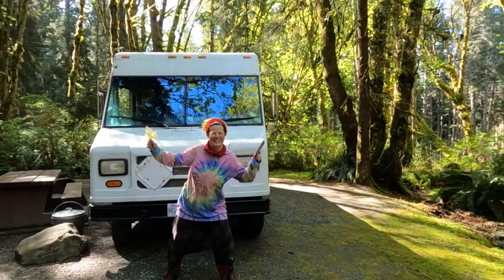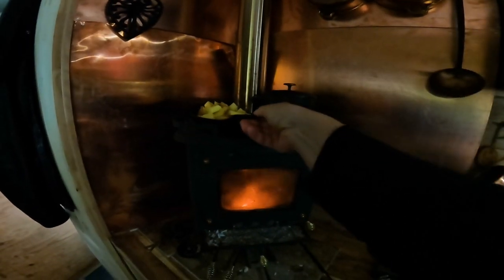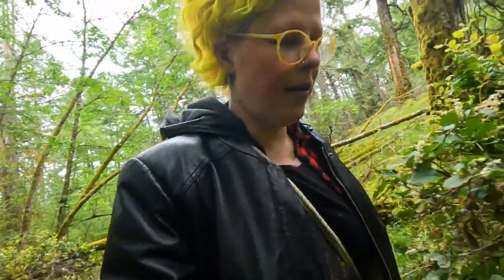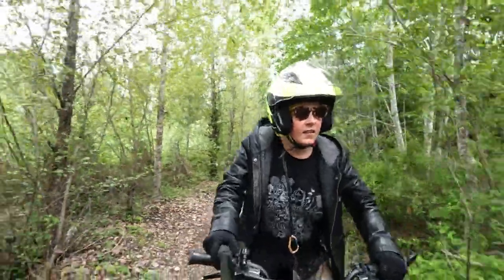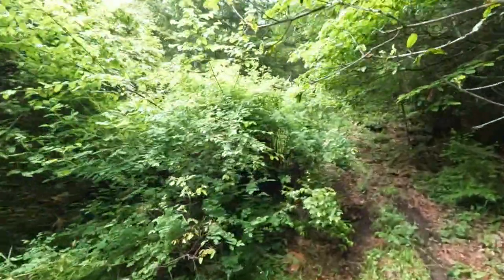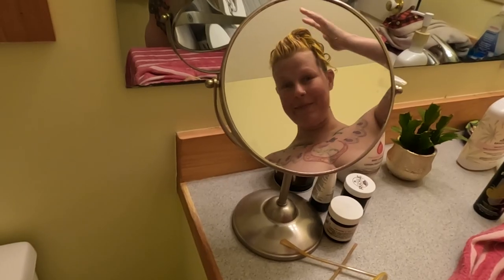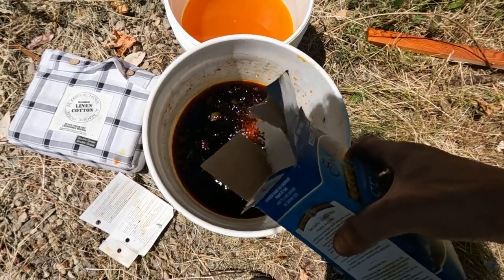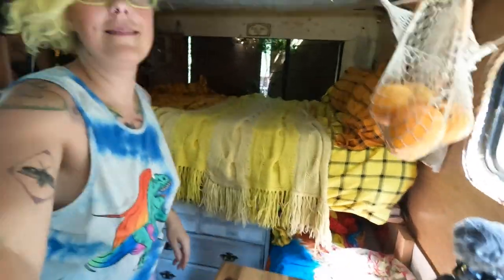Adding Colour to the Step Van Build Interior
From Step Van Building to Forests, safety, off roading mountain biking! Van Build interior design!  WHAT COLOUR DO YOU THINK I CHOSE?!

Hi I'm Flossy, I've been living in my 1977 GMC Vandura, since 2017. I'm a quirky queer with a love DIY, nature and the magic of underwater live freediving. I'm currently building out my new home on wheels, a 1999 Utilimaster Ford e350.
I love working with plants, learning about marine creatures, and am passionate about the magic of homesteading.